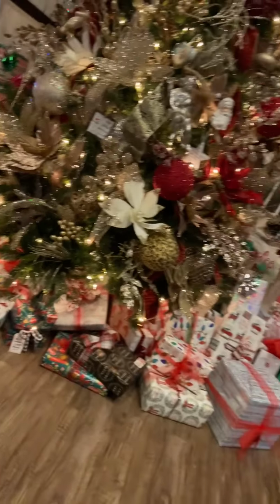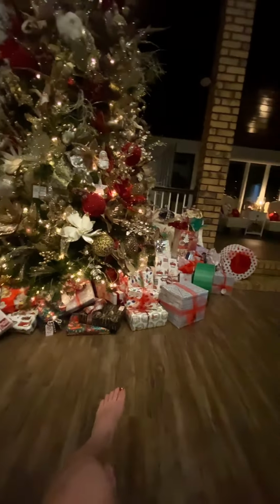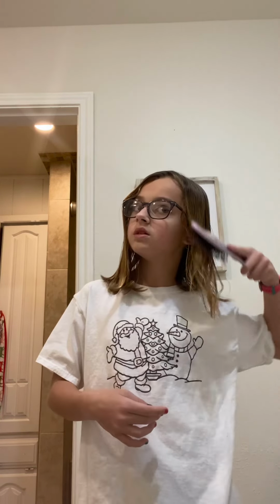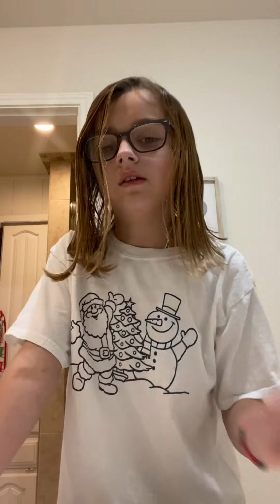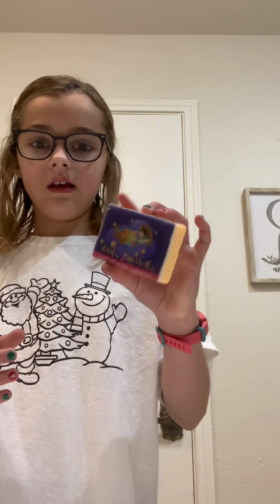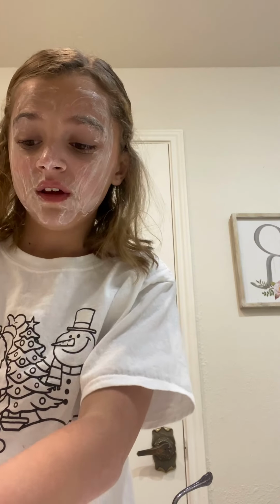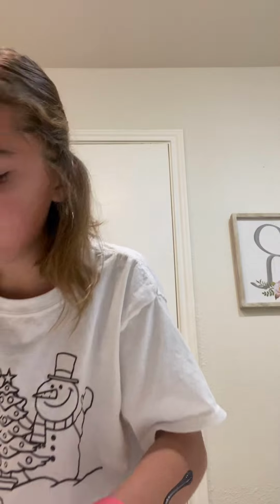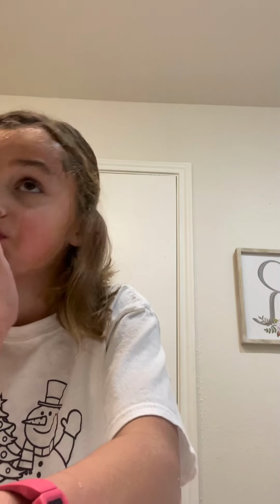evening routine ! vlogmas day 13 !